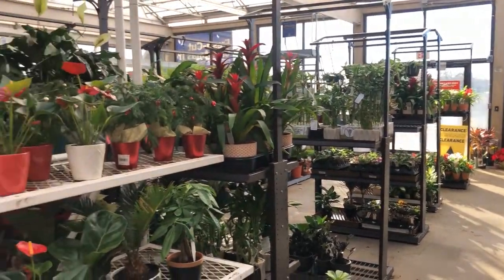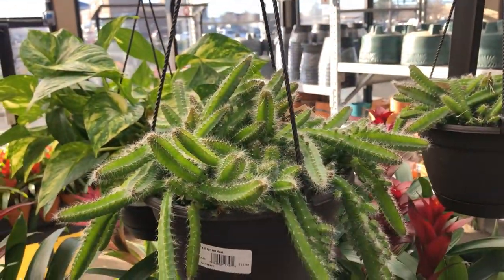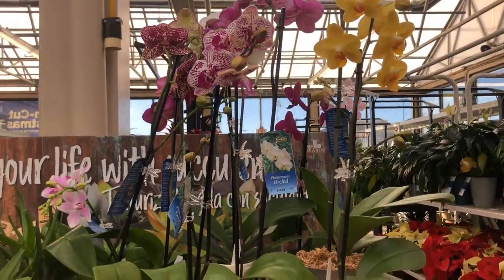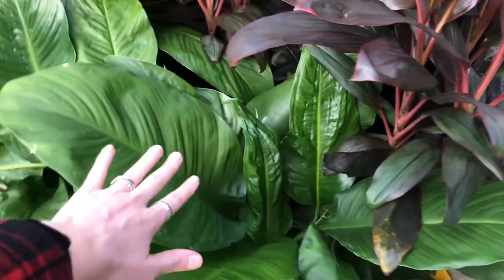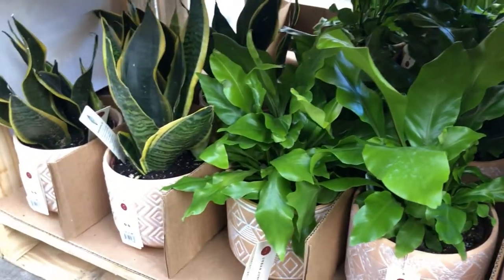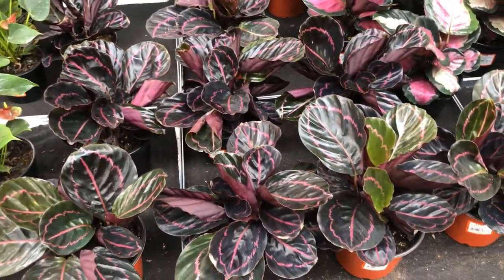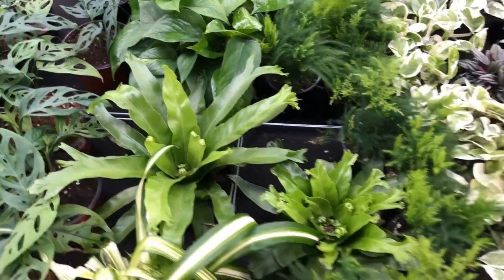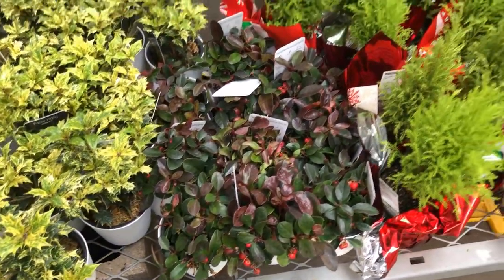Plant shopping in DENVER, Colorado: Big Box Tours! Finding multiple WISHLIST PLANTS?!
Hi plant lovers! Today's video was filmed on December 22 and the addresses of the stores I visited are listed below.

Lowe's address: 5405 Wadsworth Blvd, Arvada
Home Depot address: 5215 Wadsworth Blvd, Arvada

Come back next Monday/Sunday for another plant video!